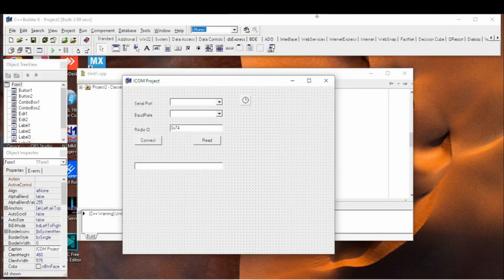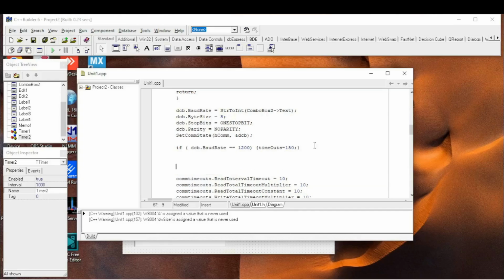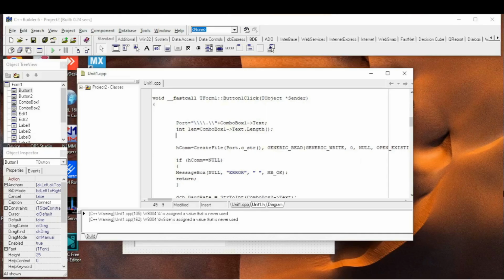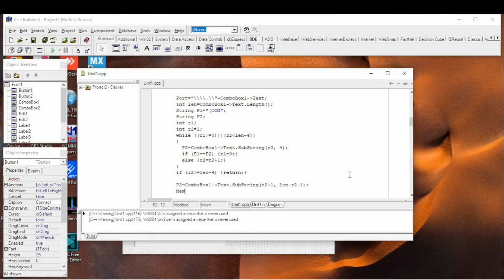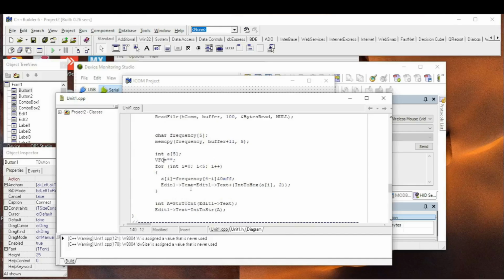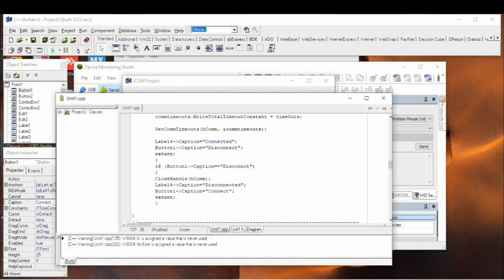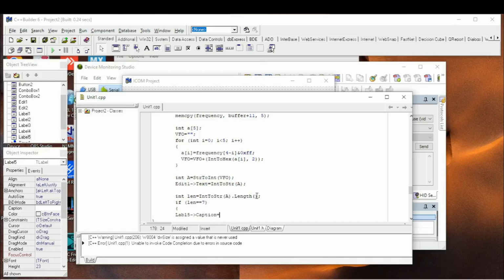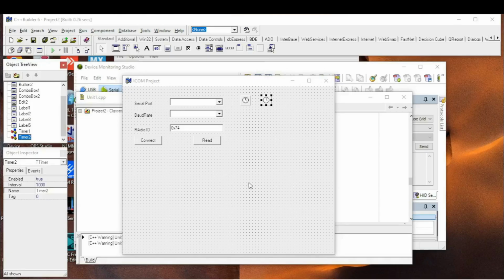How to read CI-V commands C++ source code Part 2.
On this part we optimized Serial Port connection to friendly view and made error checkings. Also we ajusted timeouts depending on baudrate.
In final we should make complete remote control program working though the cable and trough the internet.